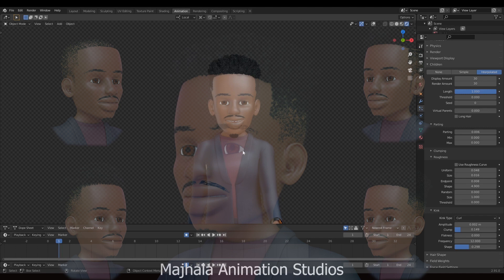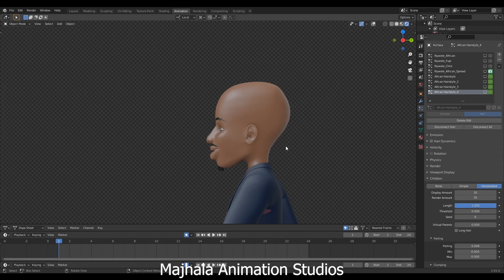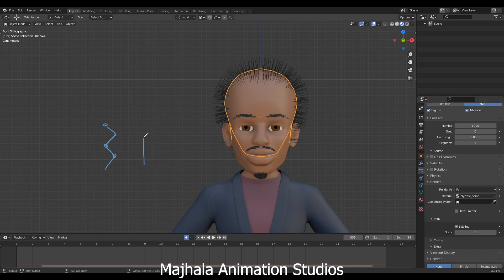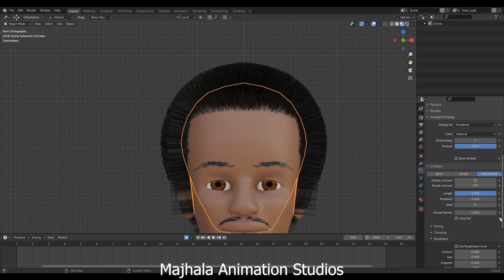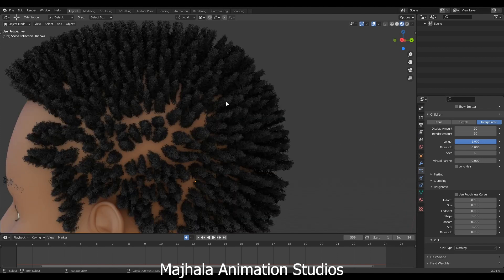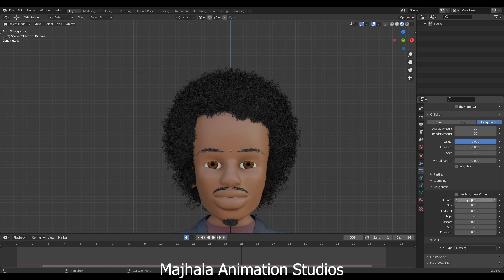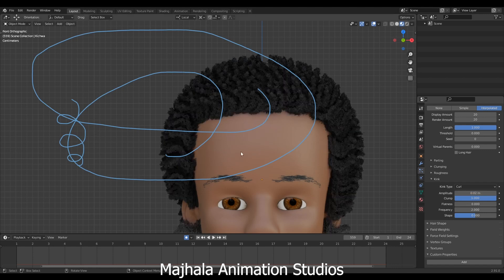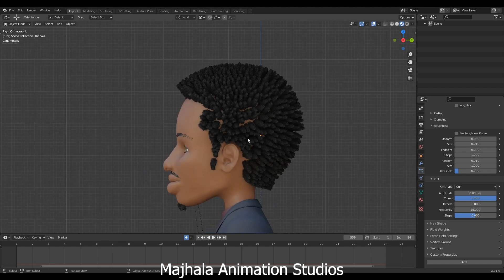SOUL like - Stylized African Hair in Blender 2.91 Tutorial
In this tutorial series I will guide you how to create a stylized African hair style like in Soul animation movie from Pixar.